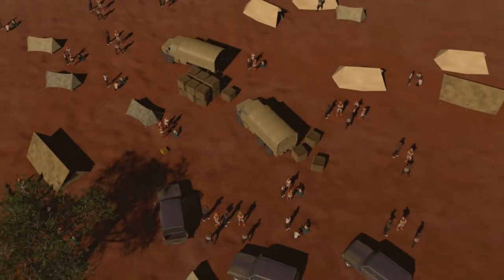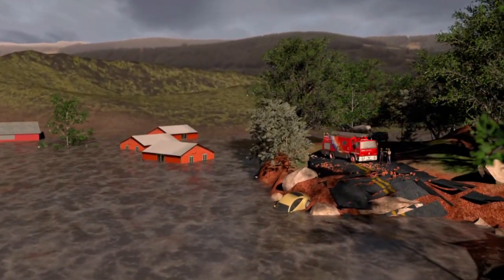Saffir-Simpson hurricane wind scale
Videographic on the Saffir-Simpson wind scale. Tropical Storm Pabuk carved its way towards Thailand, forcing airports and ferries to close and bringing downpours and massive swells.VIDEOGRAPHIC